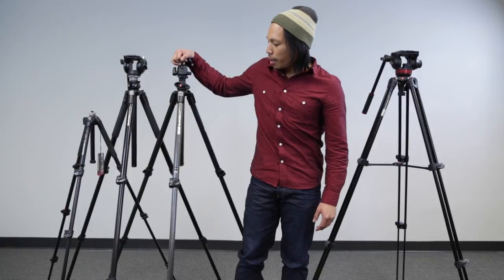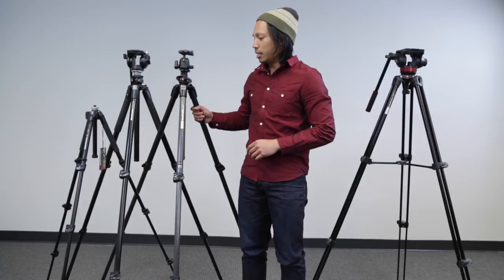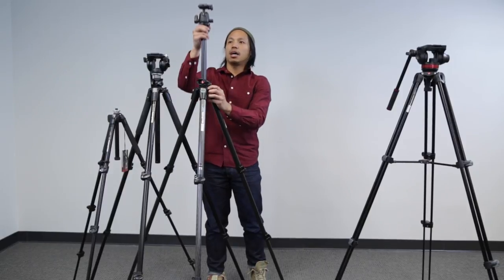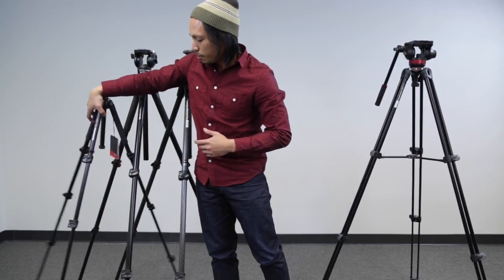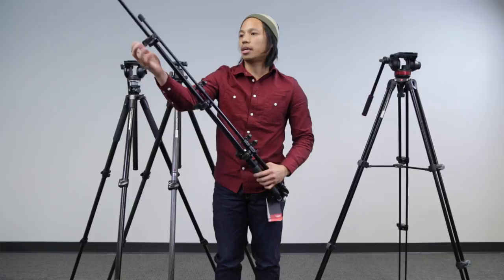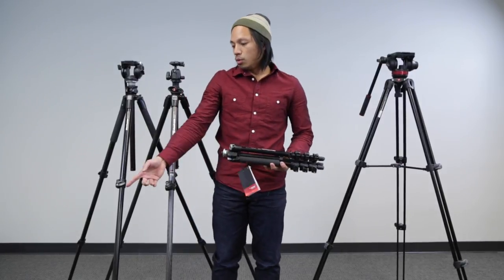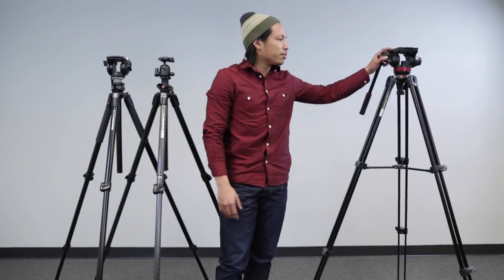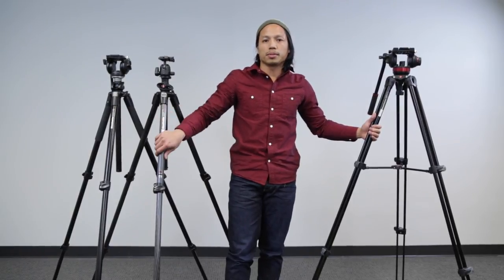GEAR REVIEW : Manfrotto Tripods